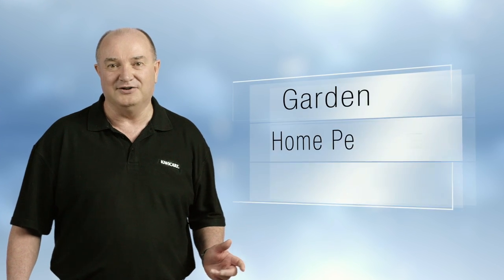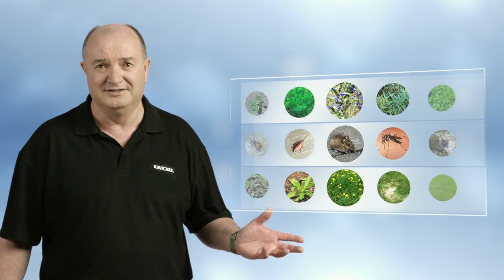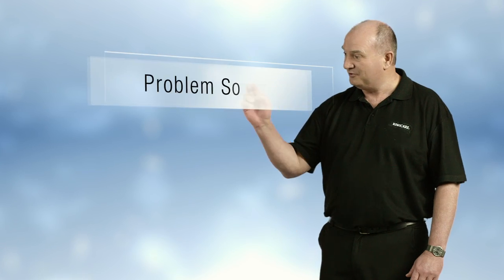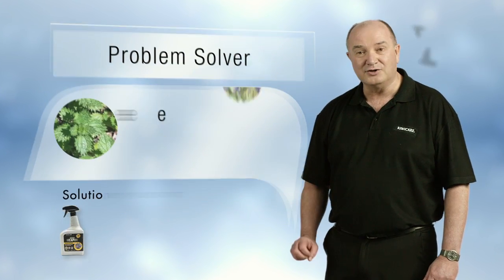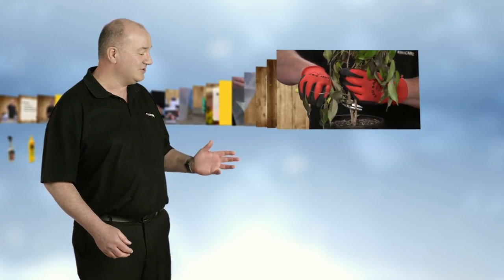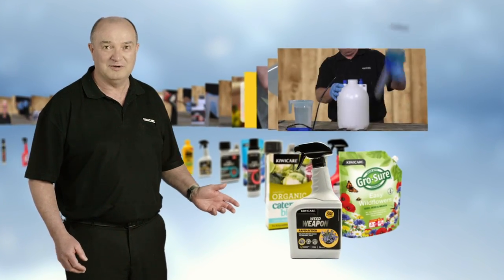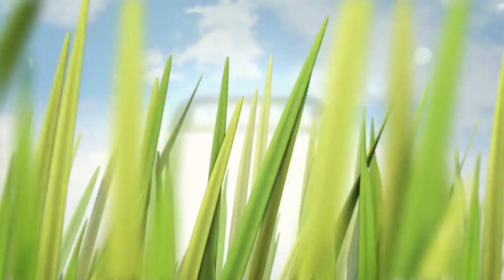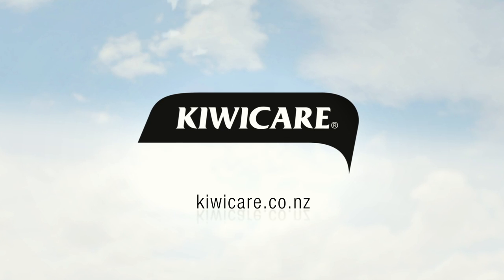Kiwicare Garden Problem Solver TVC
Kiwicare Garden Problem Solver television commercial. David Brittain Kiwicare Technical Support Manager talks about the Kiwicare garden problem solver.